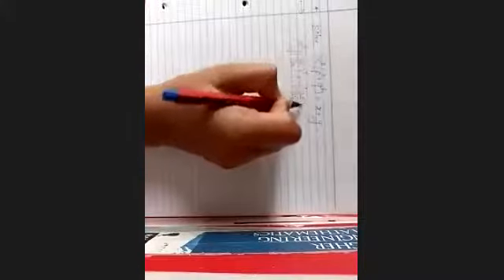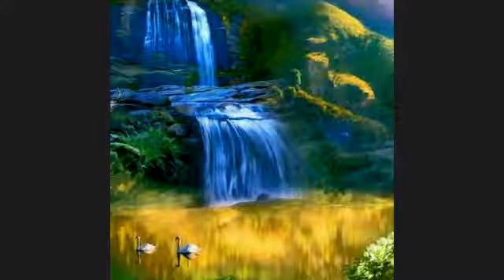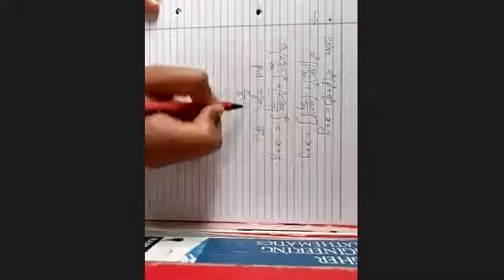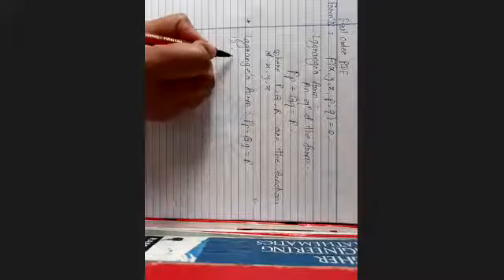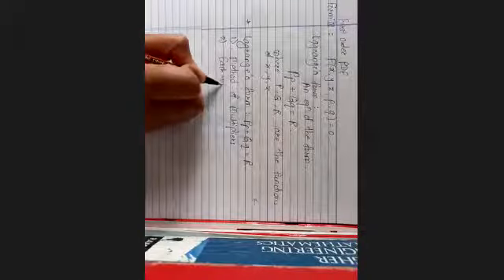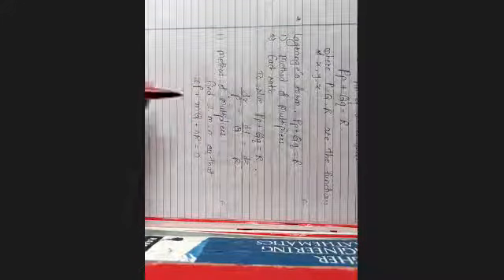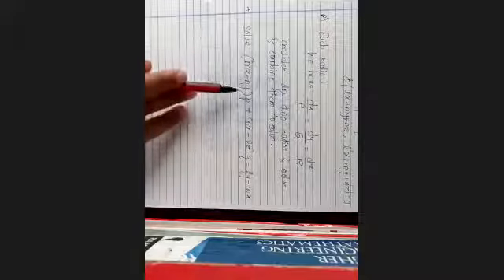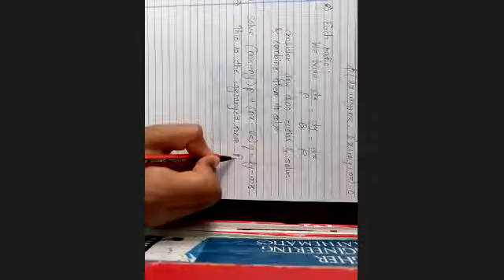First order PDE of form IV: Pp + Qq = R. And also First order PDE of reducible to form III.